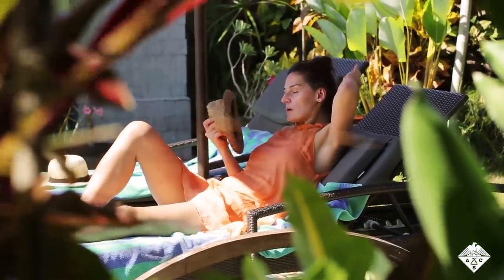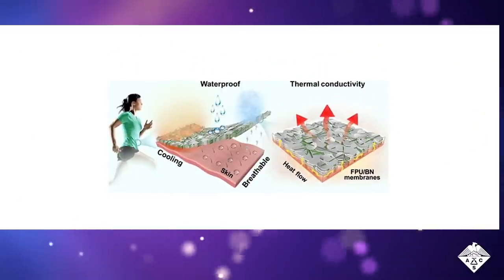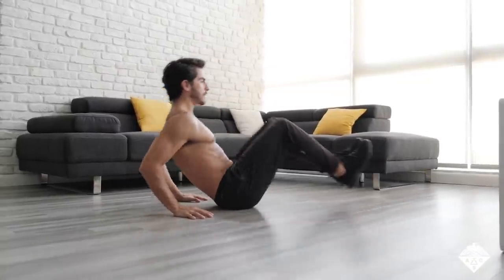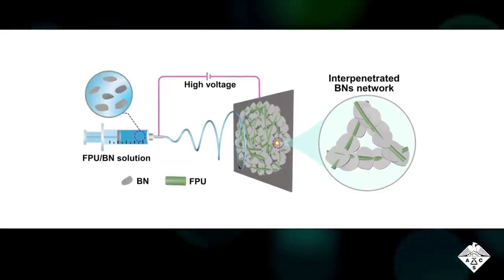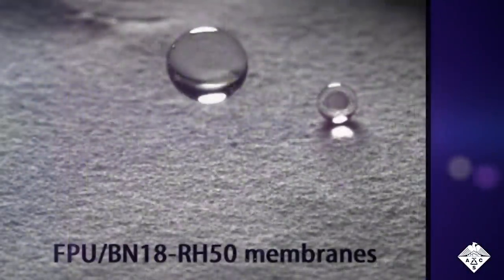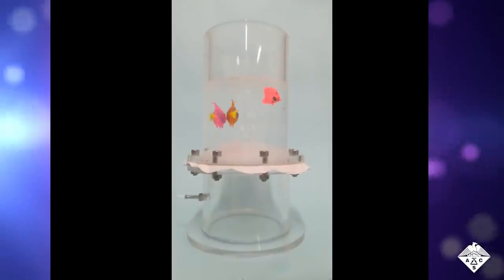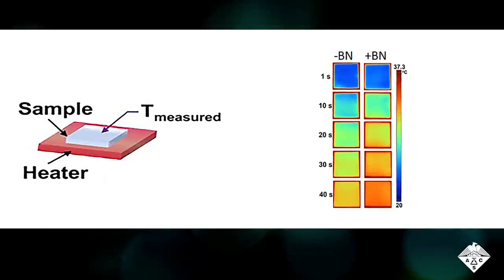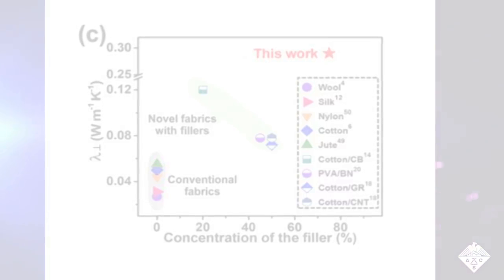New Fabric Could Help Keep You Cool in the Summer, Even Without A/C | Headline Science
Air conditioning feels great on a hot summer day, but cooling homes and buildings uses considerable electricity. Now, scientists have developed a cool new fabric that could help its wearer beat the heat – without turning on the A/C. Based on research published in ACS Applied Materials and Interfaces.

“Thermoconductive, Moisture-Permeable, and Superhydrophobic Nanofibrous Membranes with Interpenterated Boron Nitride Network for Personal Cooling Fabrics”” –Bin Ding, Ph.D., and Yang Si, Ph.D. (corresponding authors)